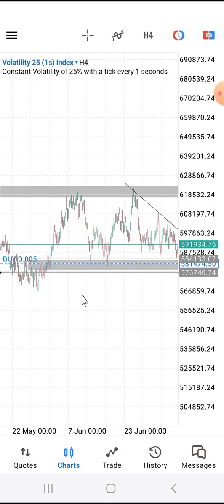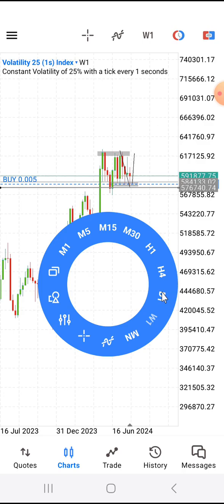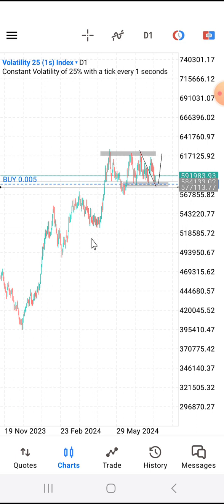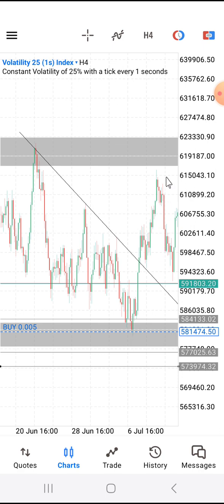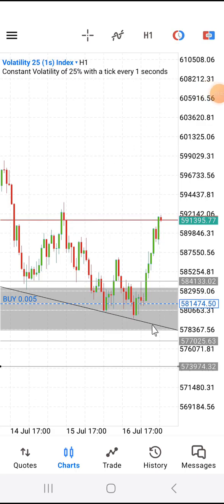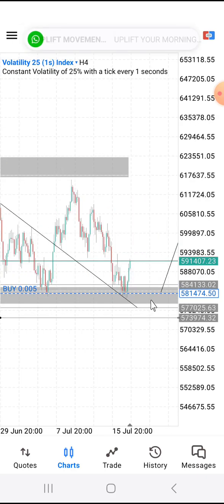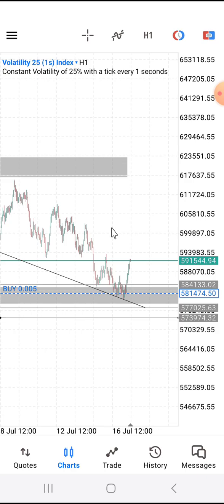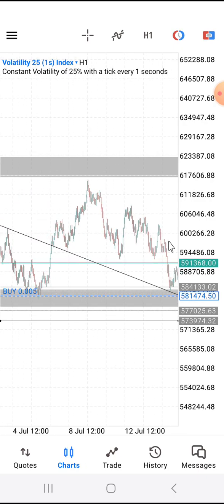FOREX || DEMAND ZONE WITH OTHER CONFLUENCE FOR A BUY.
Trading zones are always profitable when it's come to trading  demand and supply zomes. It's a key area on the charts where there is the accumulation of buyers and sellers.  whenever the price gets to  these areas or zones, the price moves with high  momentum.